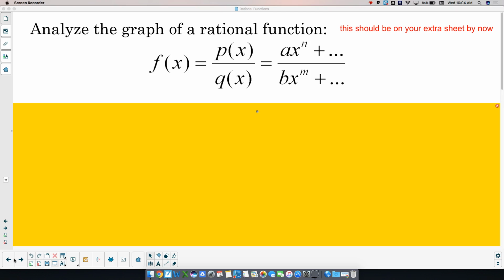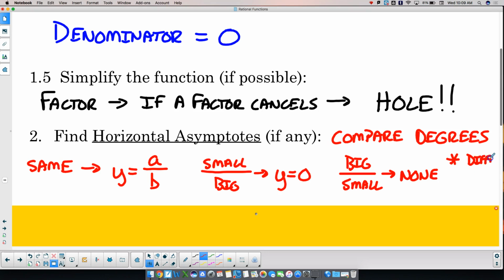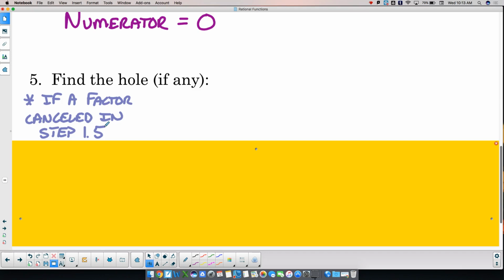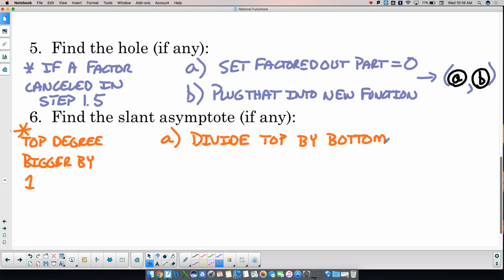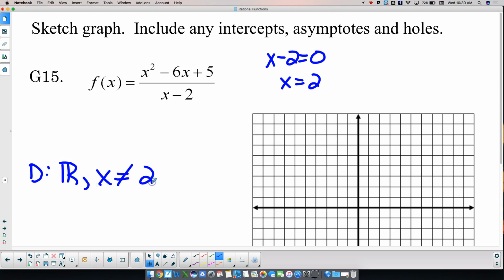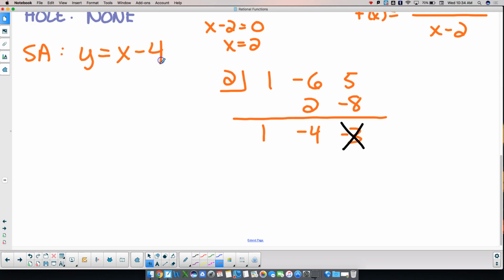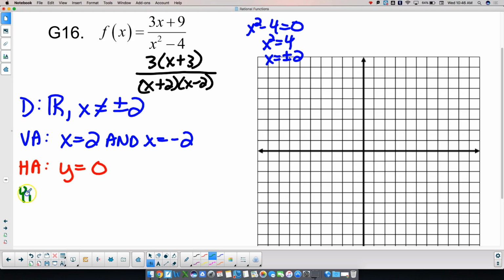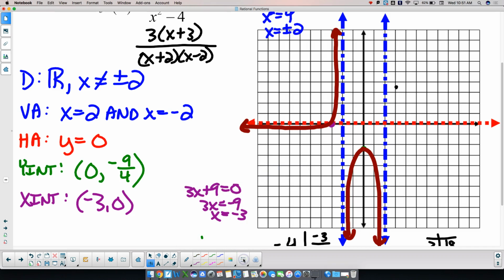W Dec. 12 - Rational Functions Day 9